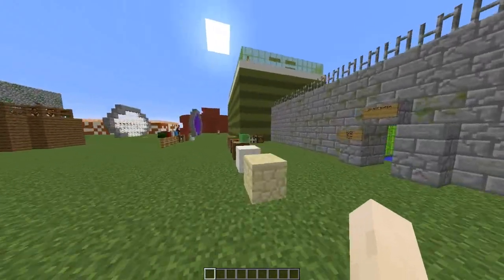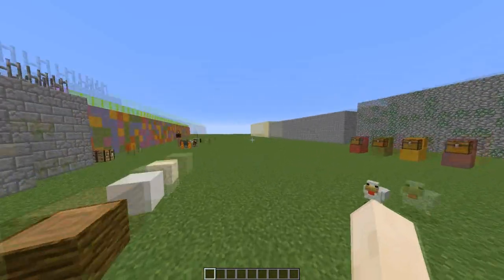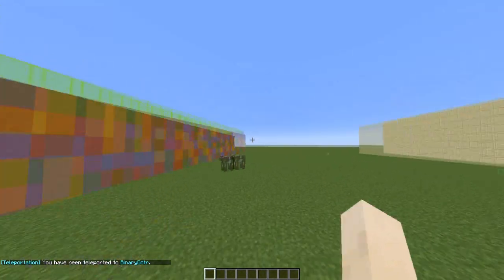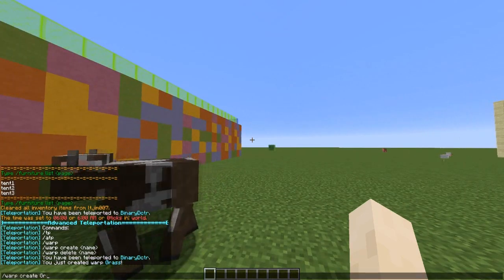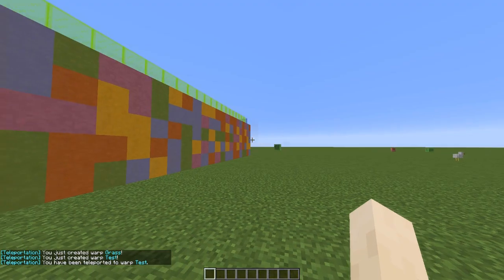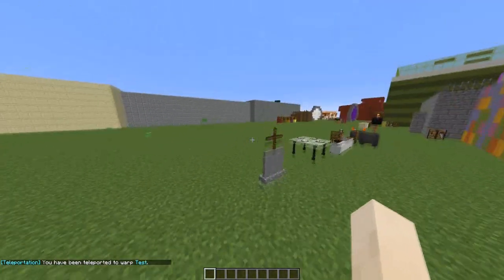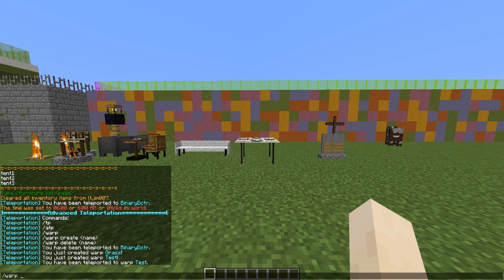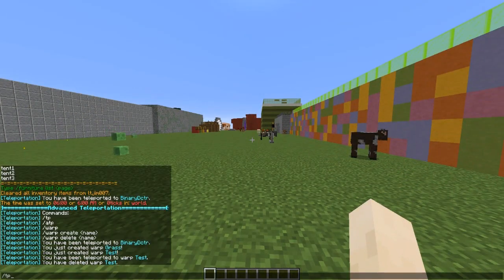Minecraft Plugin Tutorial - Advanced Teleportation